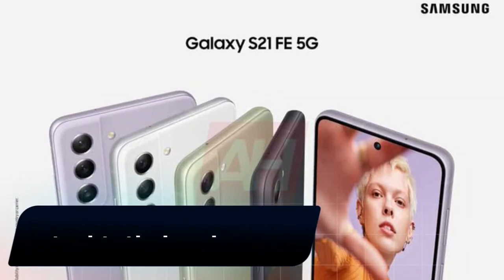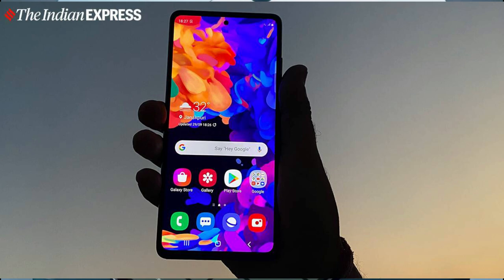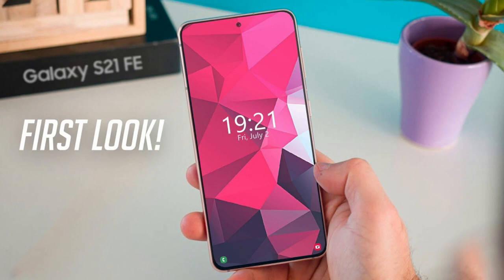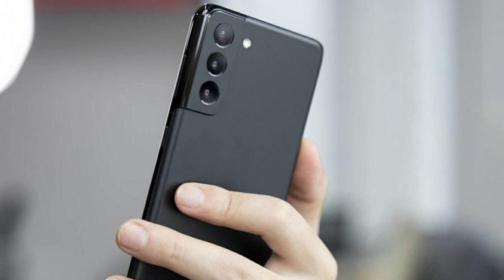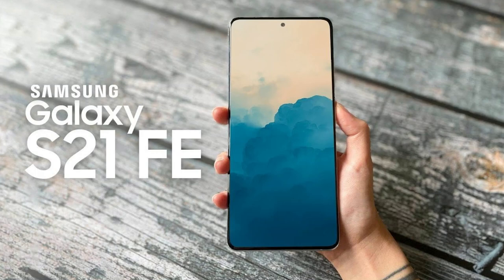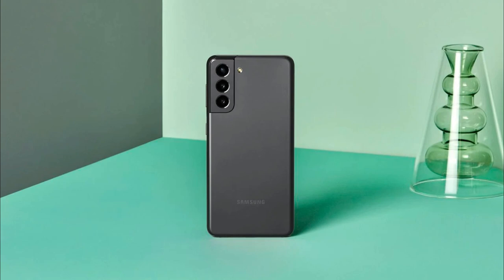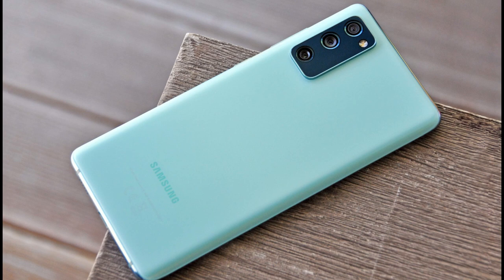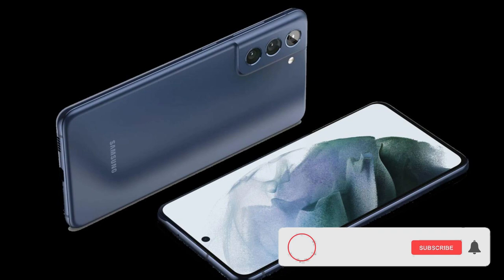Samsung Galaxy S21 FE what you need to know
There have been conflicting reports about the launch of the Samsung Galaxy S21 FE. Here is everything you need to know.

The Samsung Galaxy S21 FE (Fan Edition) which was speculated to launch this year, may release later than previously expected. According to recent reports, the Samsung Galaxy S21 FE has been delayed or even canceled due to a chip shortage, which has been a problem with various manufactures recently. On the other hand, some reports have have suggested that the smartphone could see a limited release. Additionally, various leaks have given us insight into the specifications of the device.

The Samsung Galaxy S21 FE, like its predecessor, the Galaxy S20 FE will bring popular features from the premium Galaxy S21 lineup at a lower price point. Although the future of the Samsung Galaxy S21 FE is still up in the air, it appears that the smartphone could see the light of day. The Galaxy S21 FE is expected to launch with either an Exynos or Qualcomm Snapdragon 888 processor, depending on the market, according to a report from Korea.

According to renders from noted tipster Evan Blass  the smartphone will pack a design that is very similar to the regular Samsung Galaxy S21. Additionally the Galaxy S21 FE is expected to come in at least four colour options; Black, White, Purple and Green, according to a leak by Android Headlines.